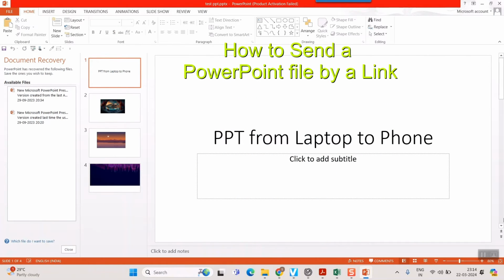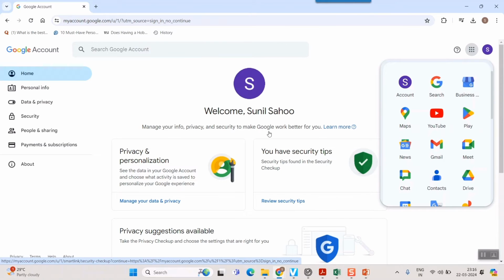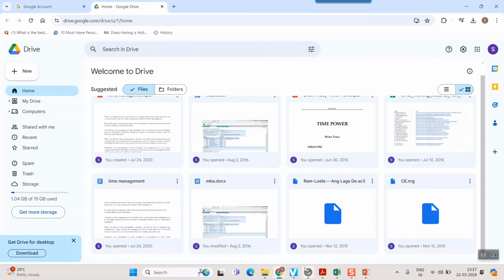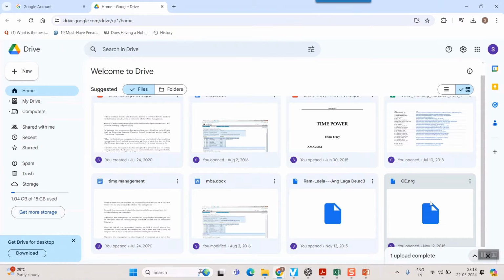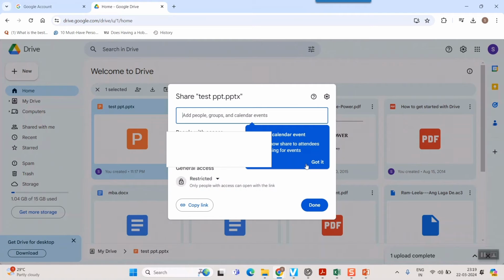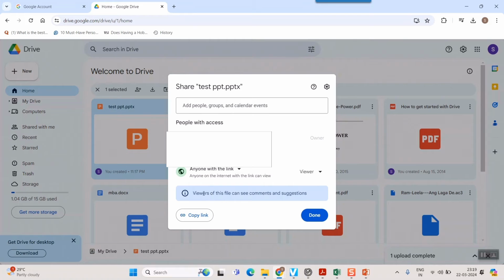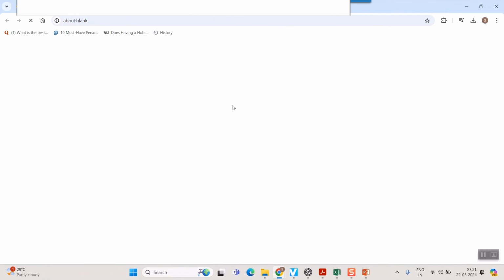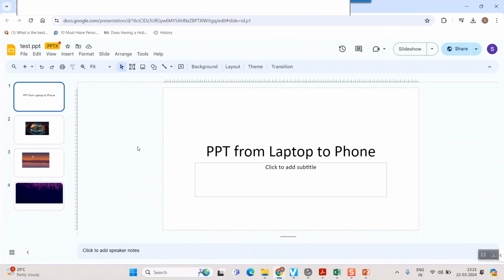How to send Large PowerPoint file as a link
Send your large presentation as an email attachment
Use google drive
Click Presentation.
PowerPoint will open your email application and attach your file to a new message. Just fill in the details, like email addresses and a short message, and click Send.